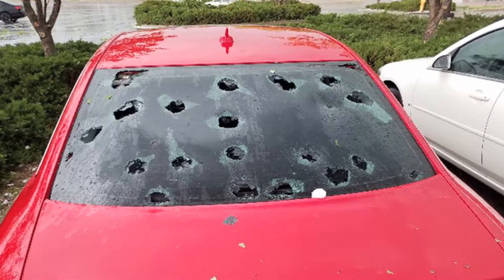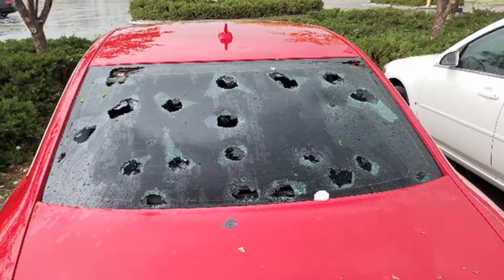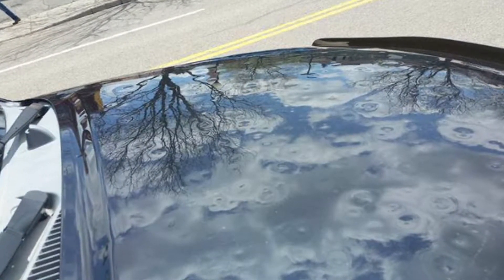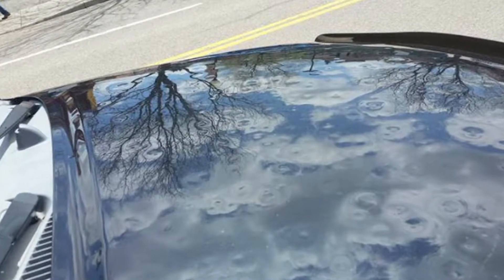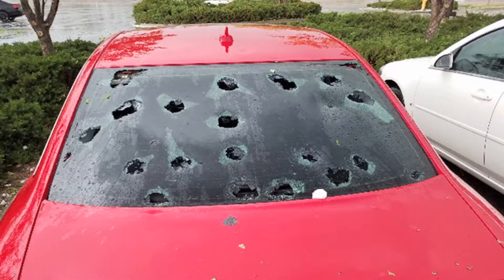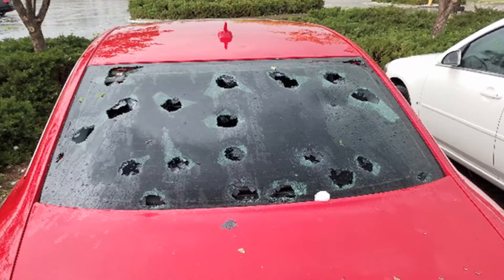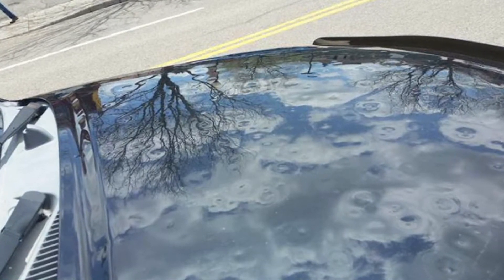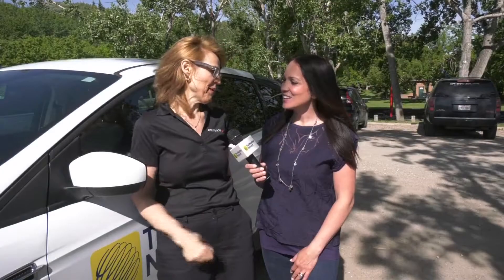Tips from Esurance 1